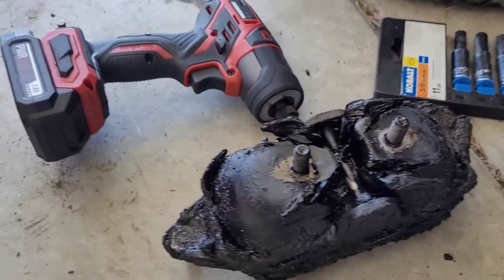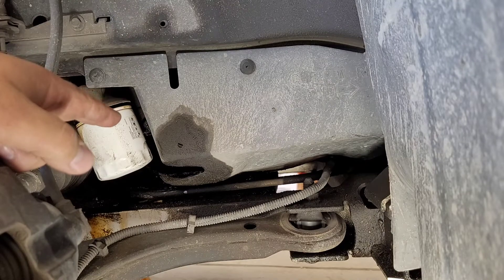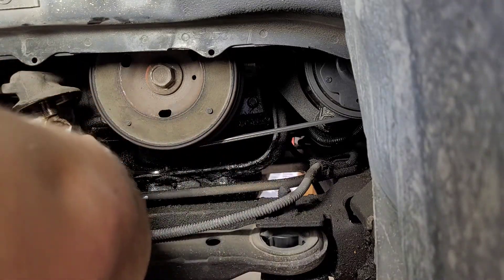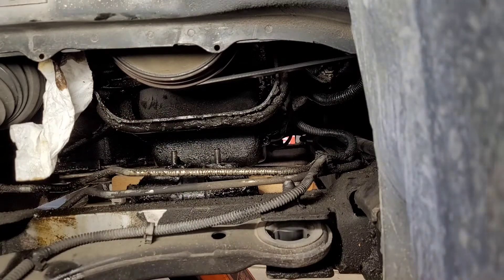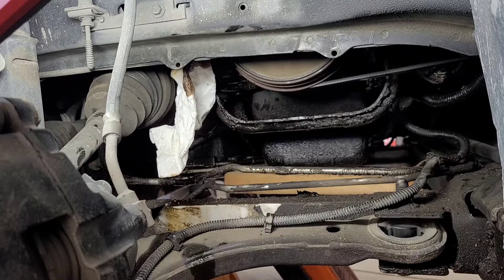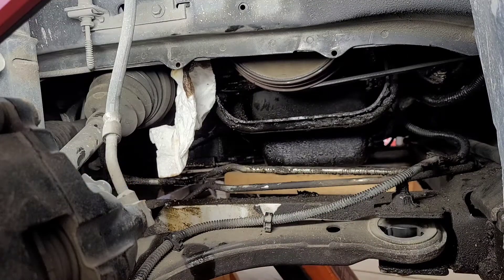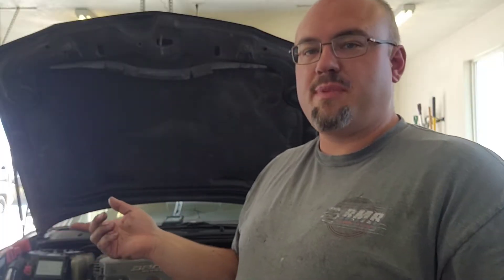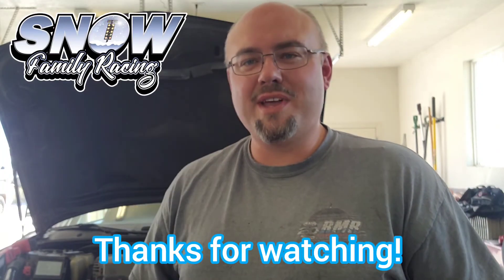Good Motor Mounts Go Bad... Passenger Side Lower Mount on the 2002 Monte Carlo SS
Today I'm working on one of the Daily Drivers, a 2002 Monte Carlo SS with the 3800 V6. The passenger side motor mount was starting to deteriorate and allow for more vibration than we wanted to have in the car. This vibration can result in broken CV shafts or other more catastrophic failures. I would really like to avoid that. this isn't a particularly hard repair, it does need some attention since you'll have the engine lifted up and you'll be working under it. Keep your fingers intact please!

Many thanks to the newest additions to the Snow Family Racing team, Greezyz Gurage! Wurld Famus hand care products!

Some of the tools of come to enjoy using:
Skil 12V work light
Skil 12V Drill and impact driver combo